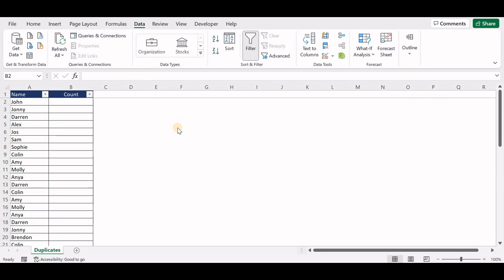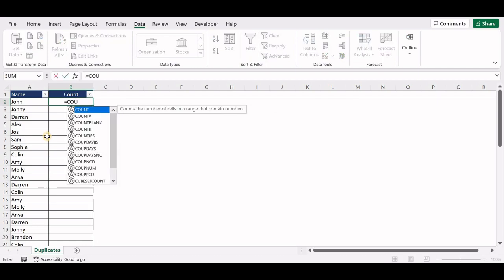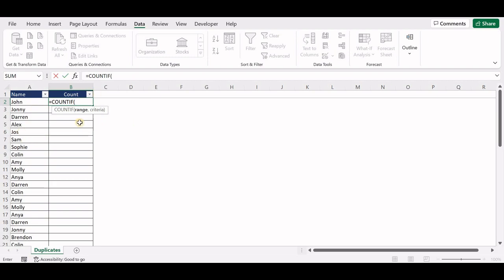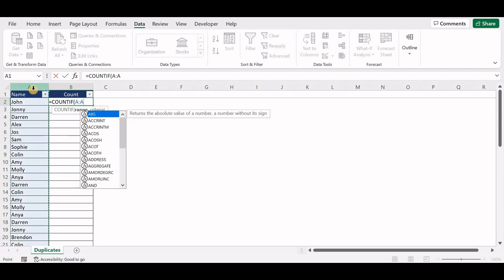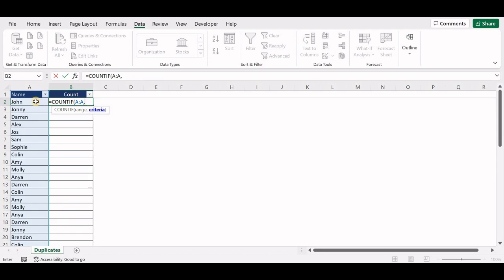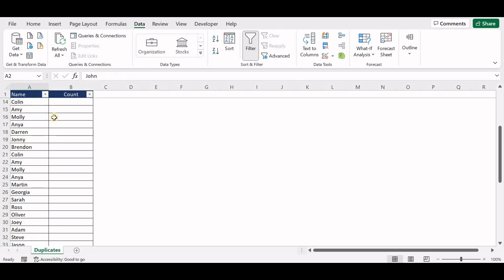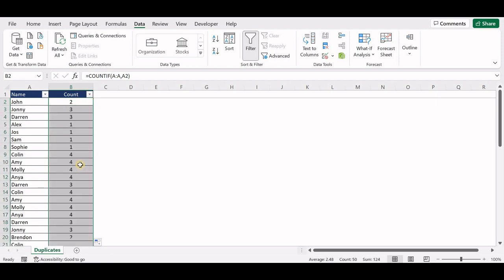How to identify duplicates using excel formula?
In this video, we will learn how to use COUNTIF formula to identify duplicate entries